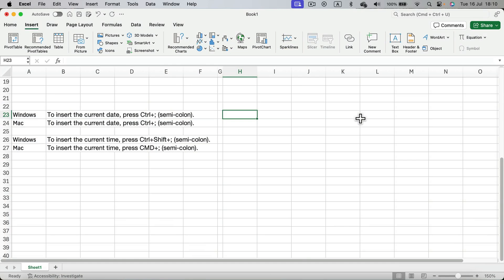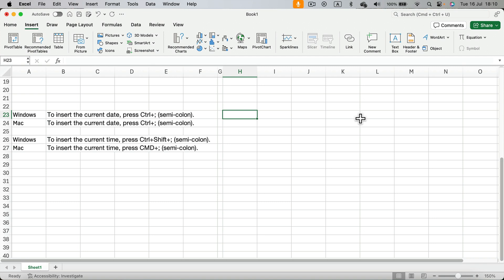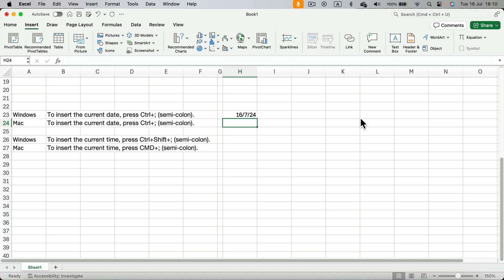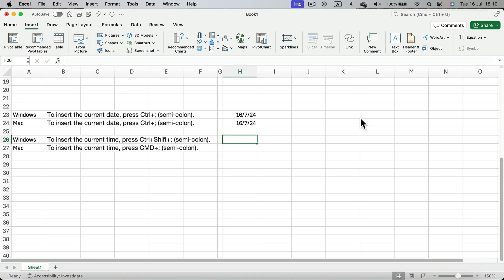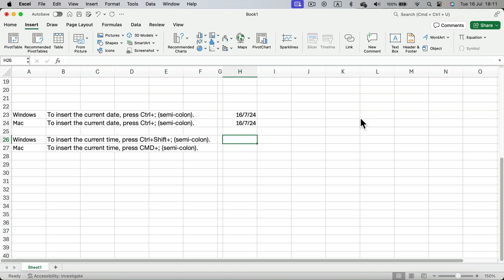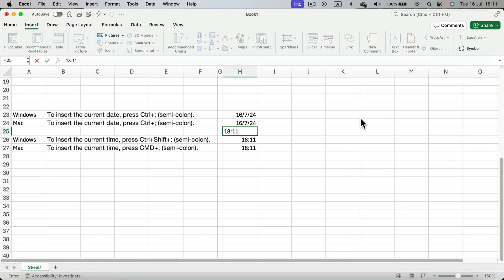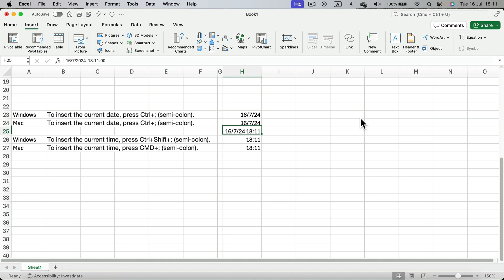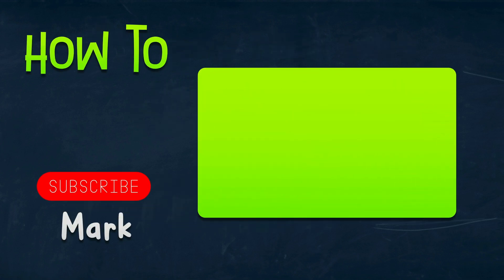Insert Current Date and Time in a Cell MS Excel Tutorial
Discover how to easily insert the current date and time into a cell in Microsoft Excel with this tutorial. This guide covers quick methods and shortcuts to add date and time stamps, perfect for tracking logs, timestamps, and more. Enhance your Excel skills and streamline your data entry process.